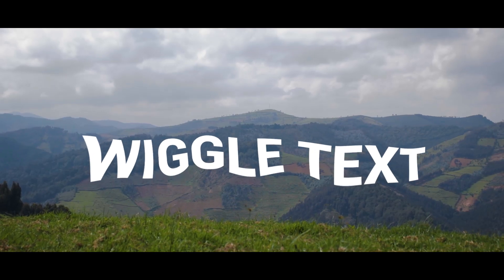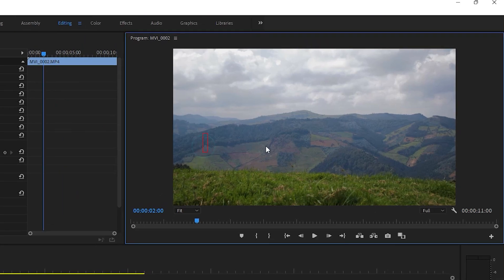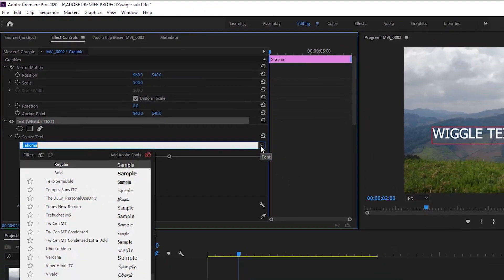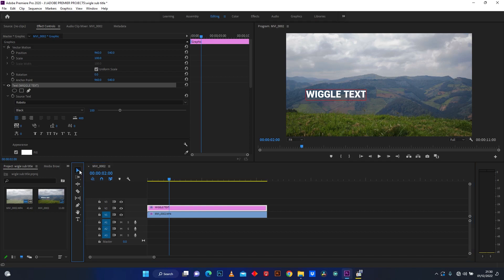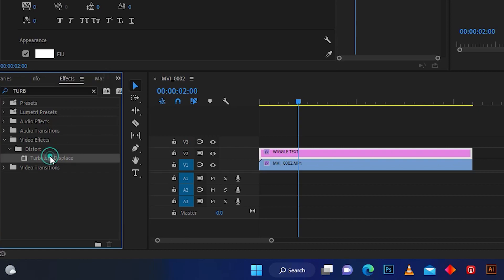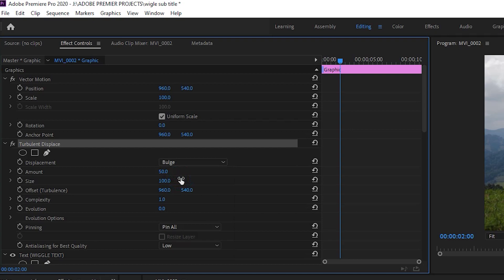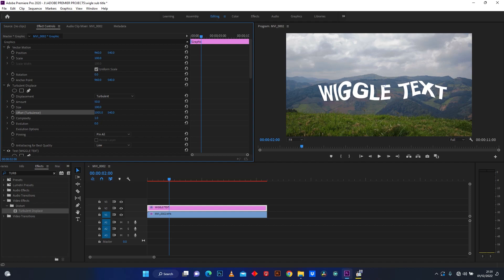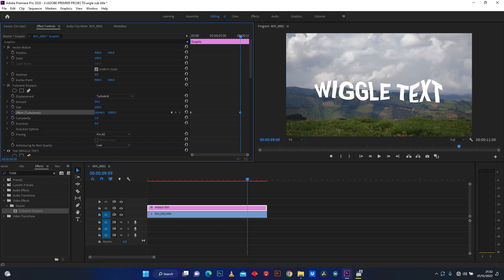How to Make WIGGLE TEXT Effect in Adobe Premiere Pro CC